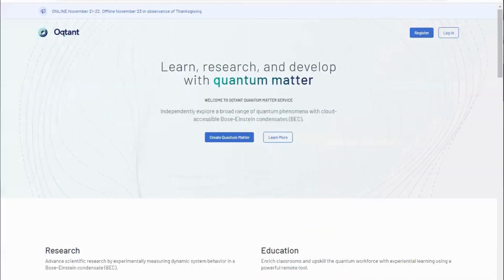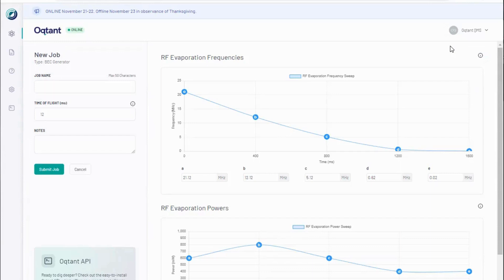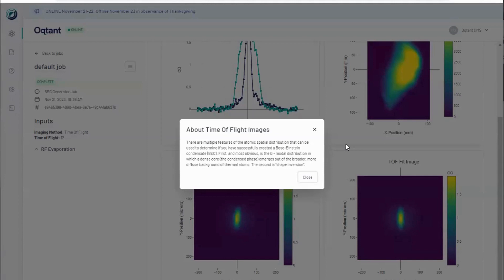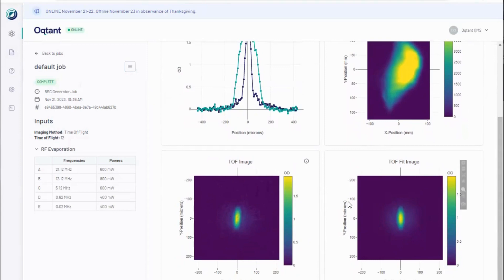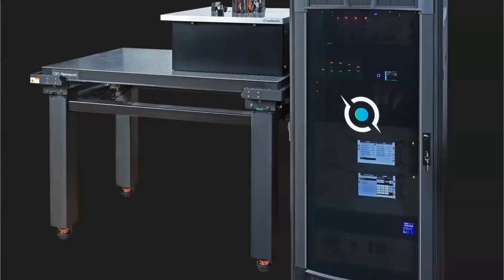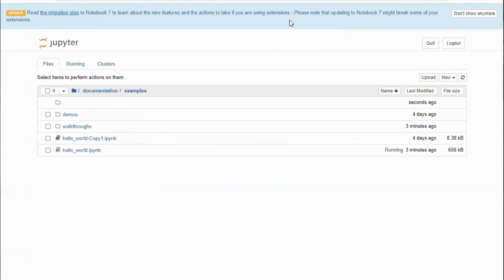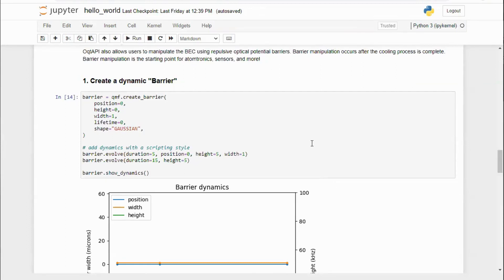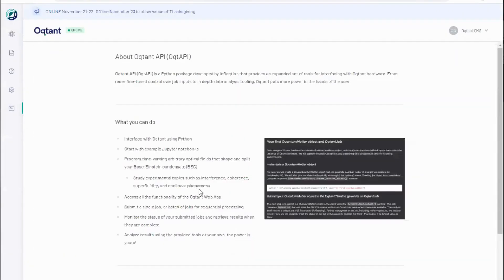Learn about Oqtant, Infleqtion’s Quantum Matter Service with Hannah North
Oqtant is Infleqtion's revolutionary quantum matter service. Designed to help scientists and researchers unlock the mysteries of Bose-Einstein condensates, Oqtant is a quantum platform that makes it easy to experiment with quantum matter.

During the webinar, we'll be discussing how Oqtant can help scientists and researchers study quantum matter, and we'll be unveiling some of the features of the platform. You'll learn how this platform can help you solve complex problems in physics and engineering. We'll also be discussing how Infleqtion plans to use Oqtant to help researchers solve some of the biggest challenges in quantum physics.